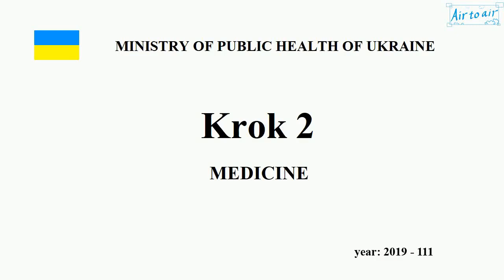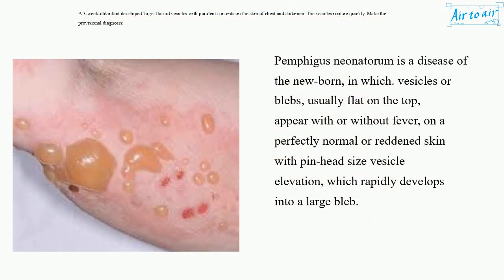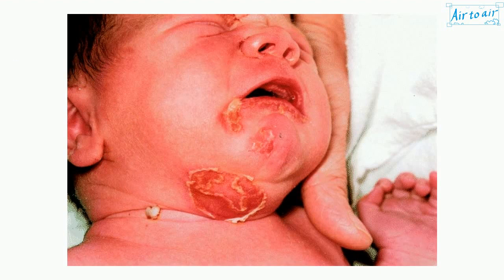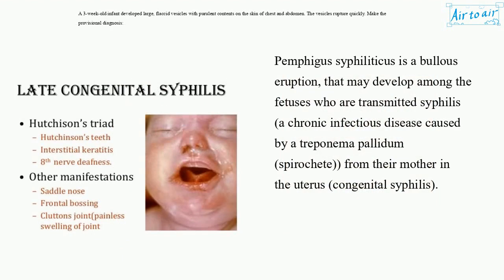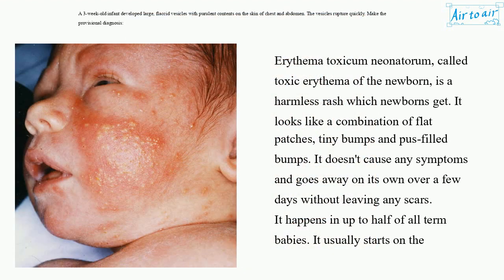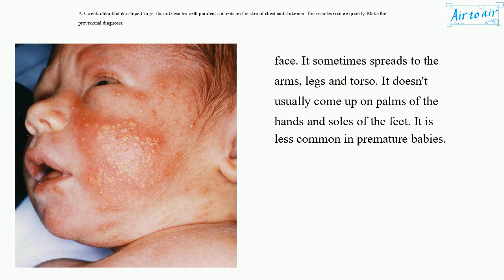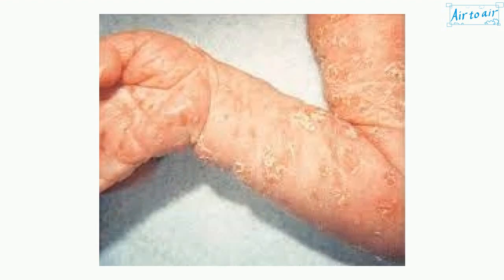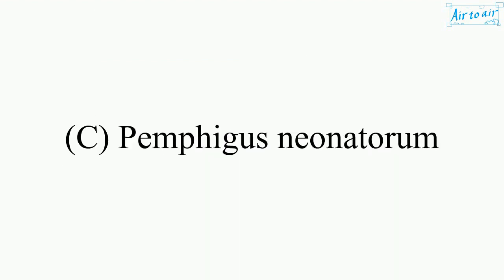[ Krok 2 Medicine ] Year: 2019 - 111 (Ministry of Public Health of Ukraine)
A 3-week-old infant developed large, flaccid vesicles with purulent contents on the skin of chest and abdomen. The vesicles rupture quickly. Make the provisional diagnosis:

Pemphigus neonatorum
Pemphigus syphiliticus
Pseudo Furunculosis
Toxic erythema
Vesiculo Pustulosis